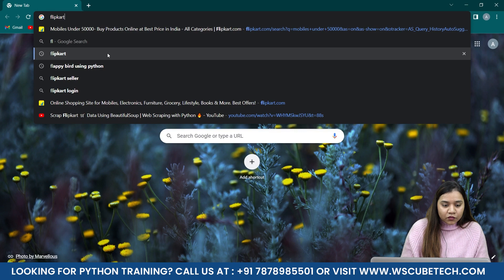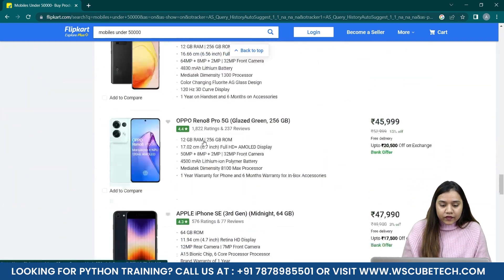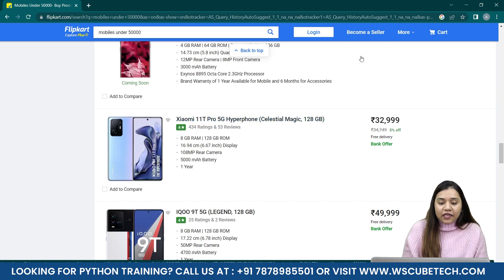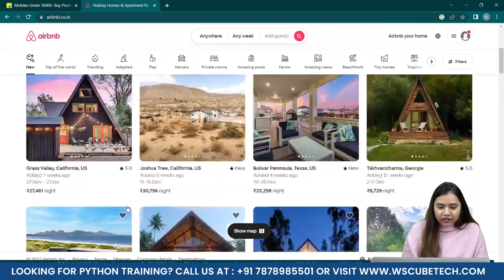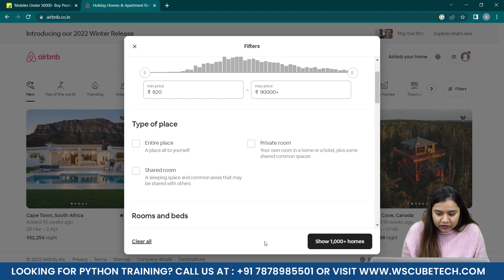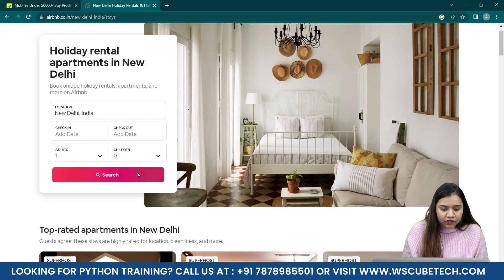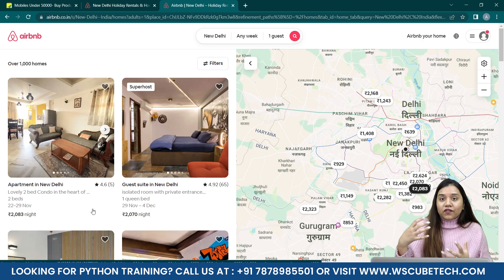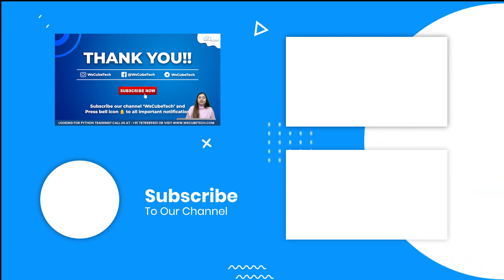Introduction to Multiple Pages on a Website - Web Scraping Tutorials🔥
In this video, learn Introduction to Multiple Pages on a Website - Web Scraping Tutorials. Find all the videos of the WEB SCRAPING Complete Course in this playlist